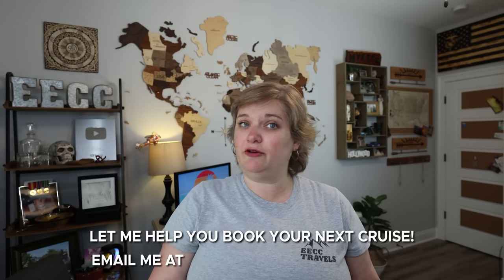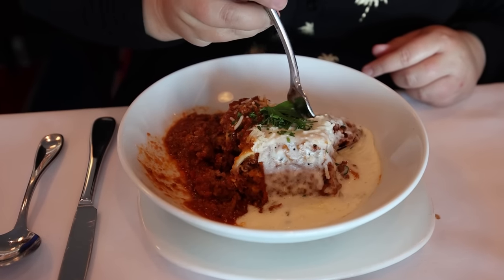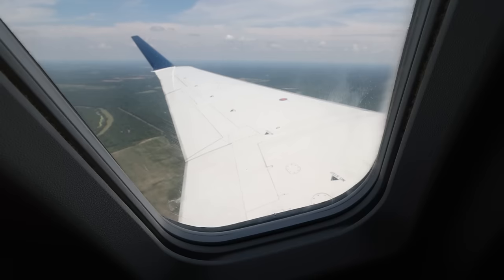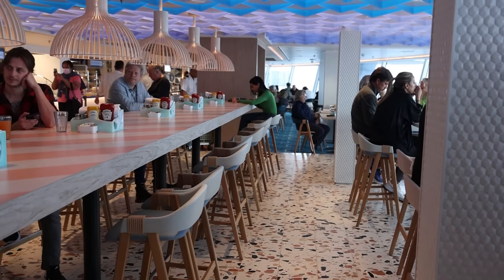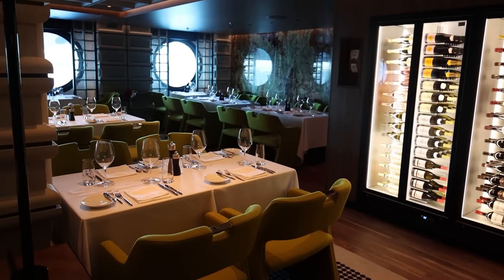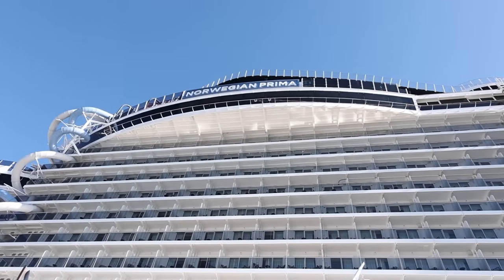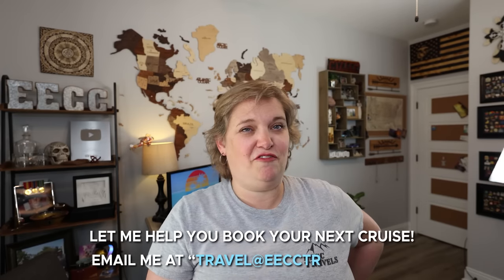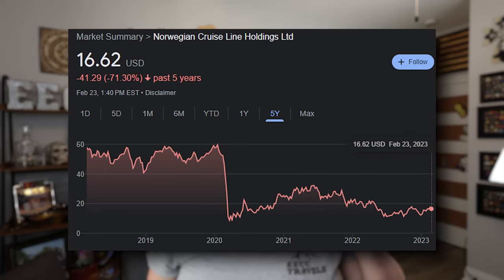15 MUST KNOW TIPS for Norwegian Cruise Line!!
We have sailed NCL a lot and have picked up several tips and tricks to sailing with this cruise line. I hope this will help you have the best sailing ever!!